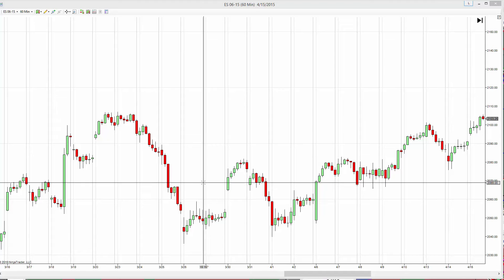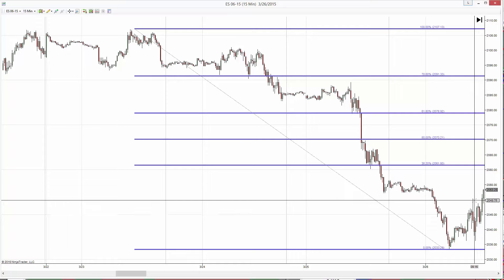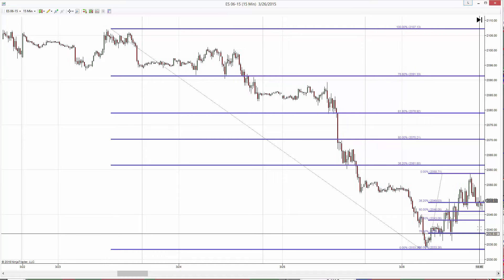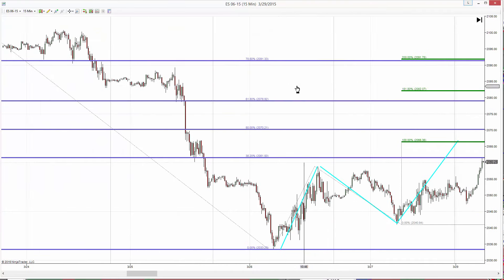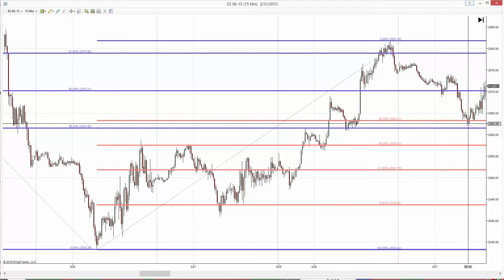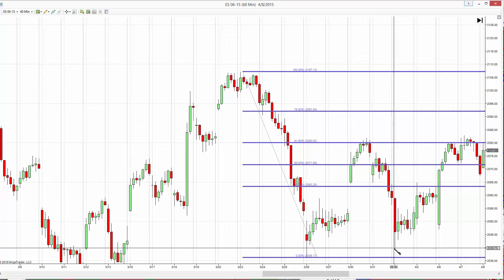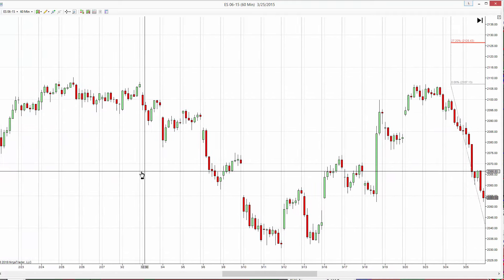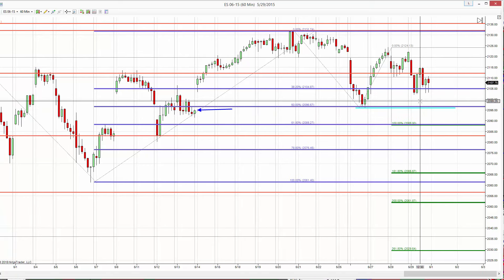DelTick Stock Market Academy_Analysis-Tutorial_ES_05.30.2015